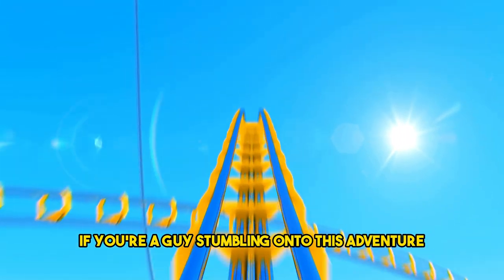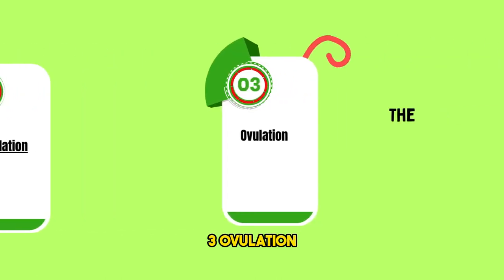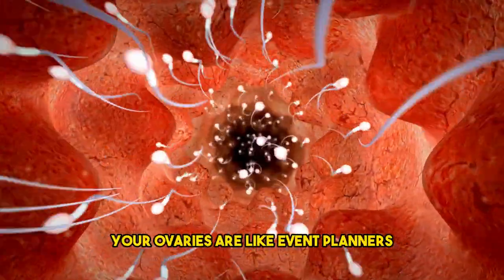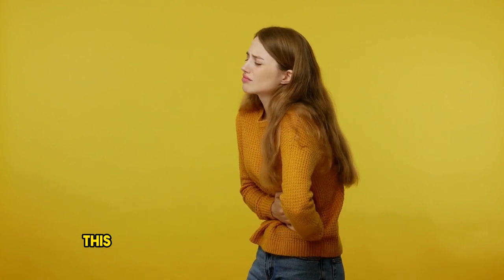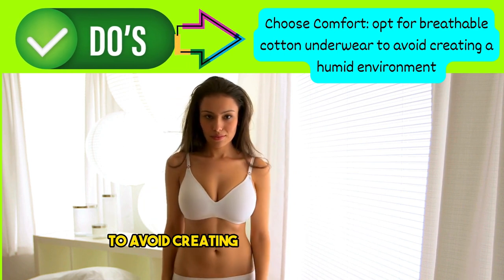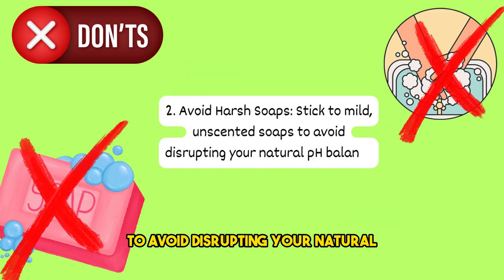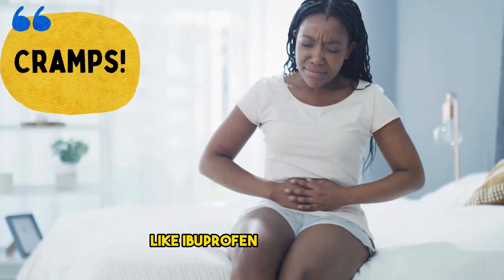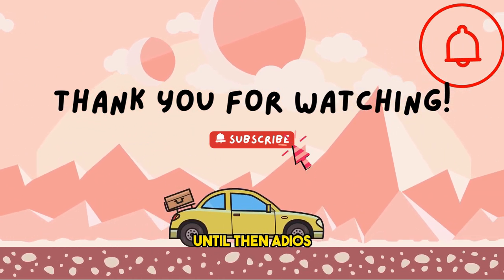what happens when you get your period? tips for when you're on your period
what happens when you get your period? tips for when your on your period

🌸 **Empowerment During Your Period: Tips and Insights** 🌸

In this video, we'll be sharing valuable insights and practical tips on what happens when you get your period? tips for when your on your period, how to take care of yourself during your period. From preparation to self-care, we've got you covered. Let's dive into the topics we'll be exploring:

🩸 **How to Take Care of Yourself on Your Period**
Discover effective self-care routines and practices to make your period more comfortable and manageable.

🌟 **Tips for When You're on Your Period**
Learn useful tips to navigate the challenges that come with menstruation and how to make the experience more pleasant.

📅 **How to Prepare for Your Period**
Get ahead of the game by understanding how to prepare for your period both mentally and physically.

😌 **How to Feel Better on Your Period**
Explore ways to improve your mood and well-being during your menstrual cycle.

🤔 **What to Do When You're on Your Period**
From activities to relaxation techniques, find out what works best for you during your period.

👚 **What to Wear When You're on Your Period**
Discover comfortable and practical clothing options that can make a significant difference.

🚑 **What to Do When You Get Your Period**
Addressing the immediate concerns and actions to take when your period arrives unexpectedly.

🛑 **How to Get Rid of Your Period**
Separating myths from facts – understanding what is and isn't possible in managing your period.

👗 **What It's Like to Be on Your Period**
A candid discussion about the experiences and emotions many individuals go through during menstruation.

👜 **Things You Need for Your Period**
Essential items and products to have on hand to make your period more manageable.

🍽️ **What Can You Eat on Your Period**
Explore a variety of foods that can positively impact your energy levels and overall well-being during menstruation.

📚 **Things to Know About Your Period**
Educational insights about the menstrual cycle and how to better understand your body.

🌈 **Perks of Getting Your Period**
Highlighting the positive aspects and silver linings of the menstrual cycle.

⌛ **When Is It Normal to Get Your Period**
Understanding the variations in menstrual cycles and when to seek professional advice.

🩹 **How to Make Your Period Stop Hurting**
Effective strategies for alleviating menstrual pain and discomfort.

❓ **What Happens When You Get Your Period**
A straightforward discussion about the biological processes and changes that occur during menstruation.

Join us on this journey of self-care and empowerment! Let's embrace the power of knowledge and support each other through every phase of our menstrual cycles. 💪🌺